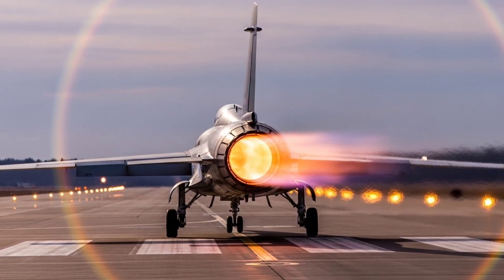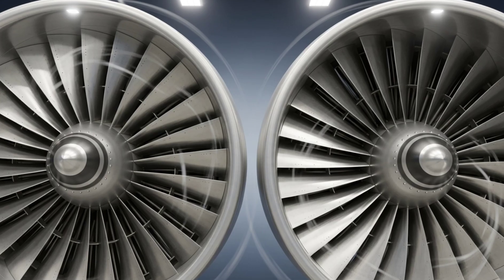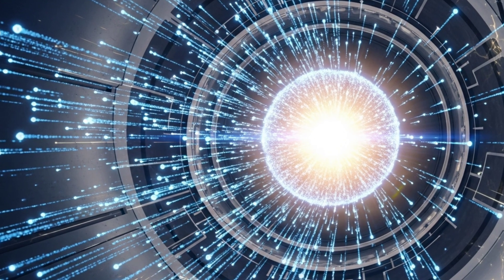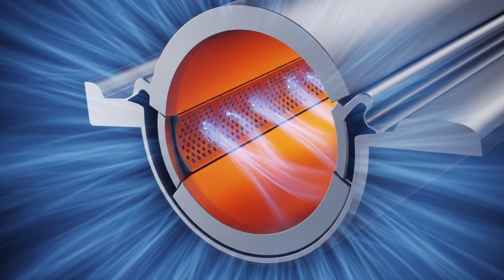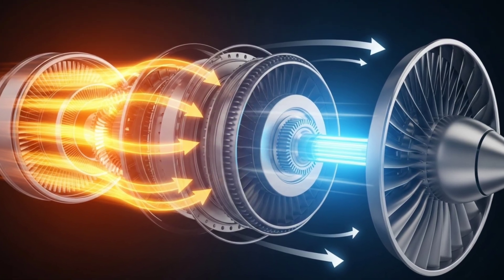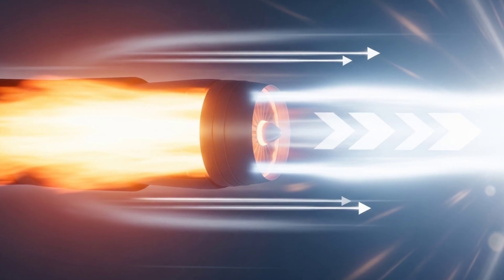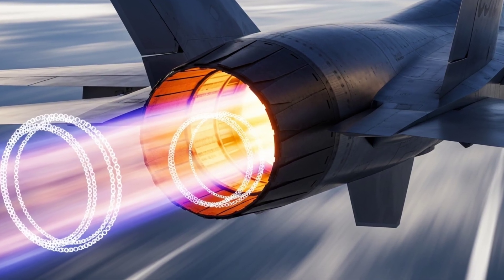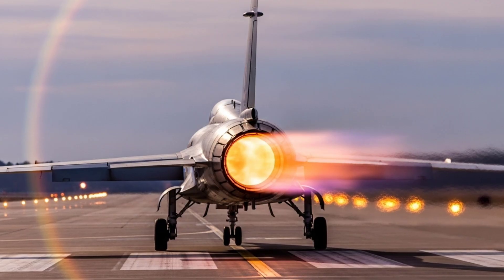How a Jet Engine Works | Explained in 7 Minutes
From the first spark to the final roar — this is the story of how a jet engine turns fire into flight.
Inside, air is crushed, ignited, and unleashed at supersonic speed, creating enough power to lift hundreds of tons of metal into the sky.
Every fan, turbine, and nozzle works in perfect rhythm — transforming explosions into smooth, continuous motion.

This isn’t just machinery — it’s a masterpiece of physics and engineering, designed to turn raw energy into the miracle of flight.
Join us as we open it up, layer by layer, to uncover the hidden world inside the engine that powers our skies.